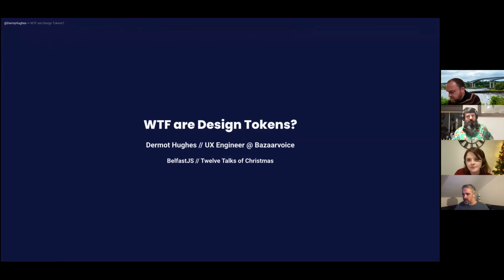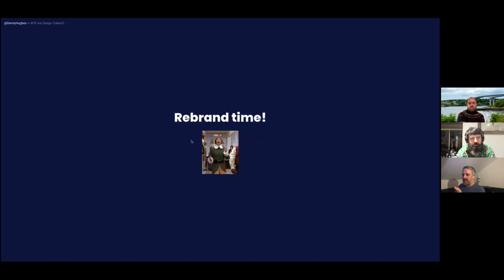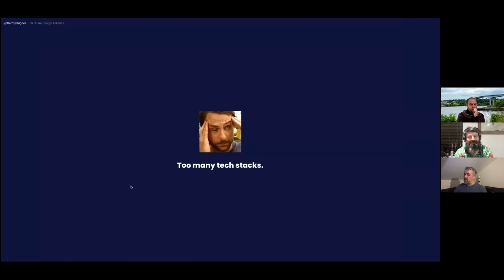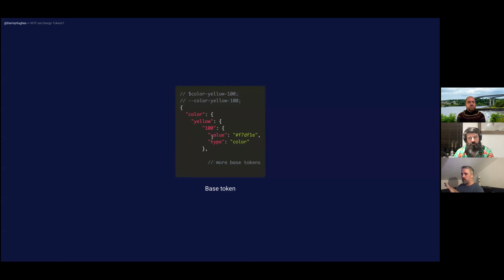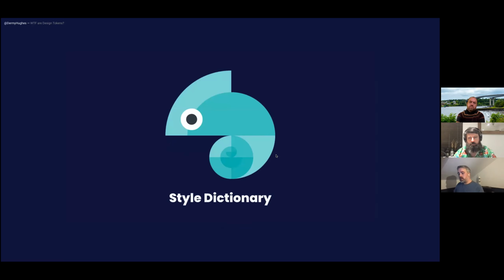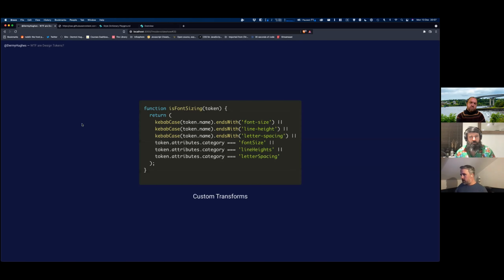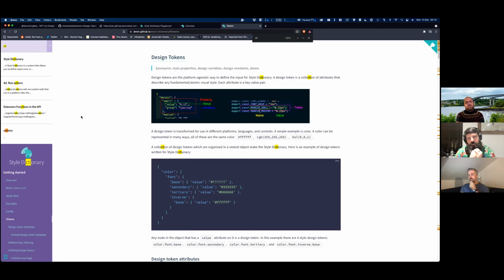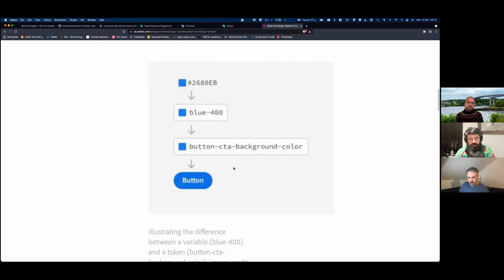WTF are Design Tokens?! by Dermot Hughes // BelfastJS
DERMOT HUGHES
"WTF are Design Tokens?!" - A brief overview of what Design Tokens are and how they can supercharge your design and development teams.

The Twelve Talks of Christmas Day .01
13th December 2021

A DOZEN merry talks celebrating all things front end.

The first of its kind in BelfastJS world - This was a virtual event consisting of a series of 12 lightning talks over 2 evenings in December.